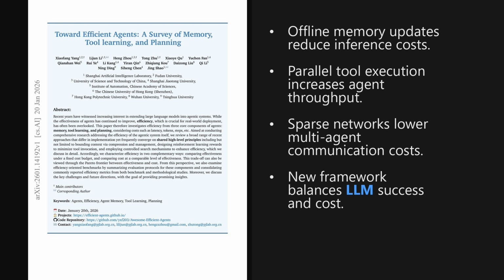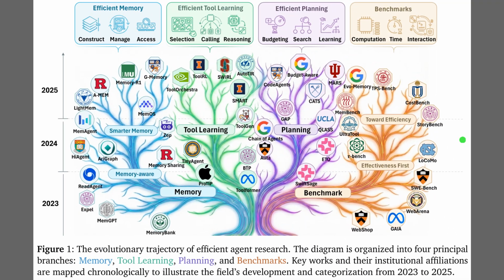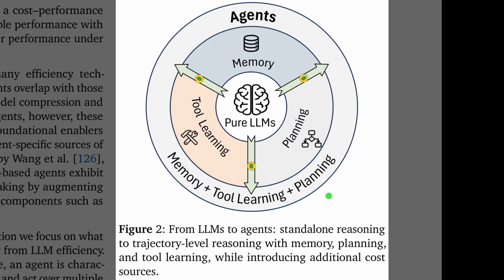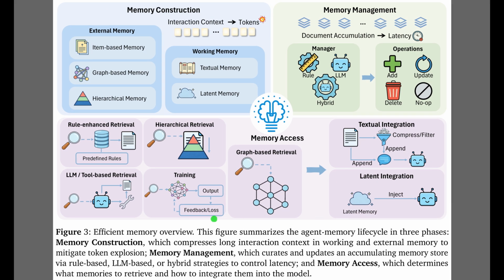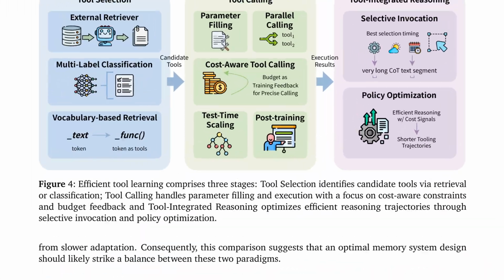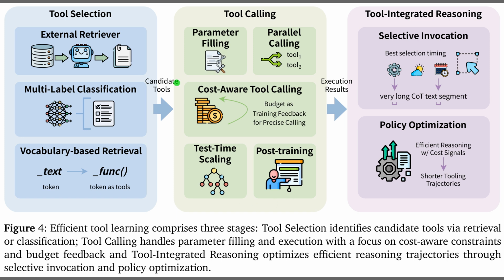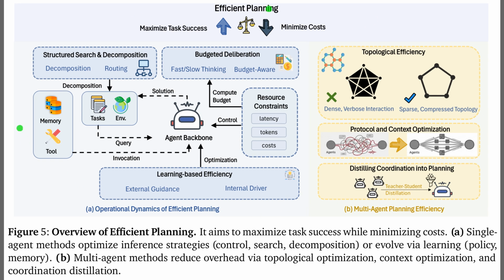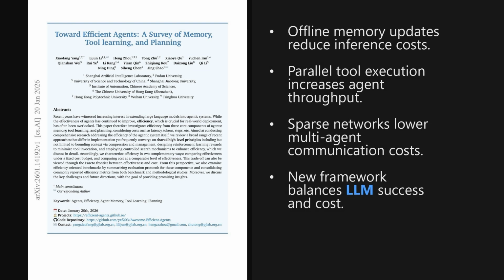Efficient LLM Agents: Memory, Tools, and Planning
In this AI Research Roundup episode, Alex discusses the paper: 'Toward Efficient Agents: Memory, Tool learning, and Planning' This research paper tackles the efficiency bottlenecks of LLM agents, specifically addressing high latency and token costs. The authors define efficient agents as systems optimized to maximize success while minimizing resources across memory, tool learning, and planning. The paper introduces a new taxonomy of techniques, including context compression and hierarchical storage for better memory management. Additionally, it explores efficient tool usage through parallel execution and vocabulary-based retrieval. Finally, the study provides a roadmap for reducing the computational overhead of complex agentic workflows. Paper URL